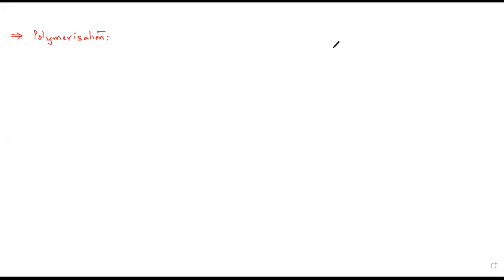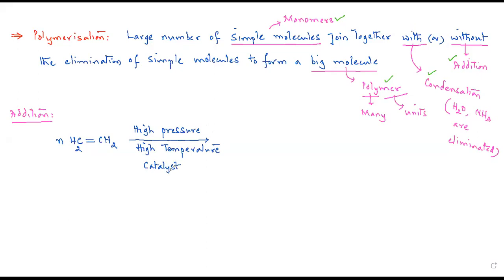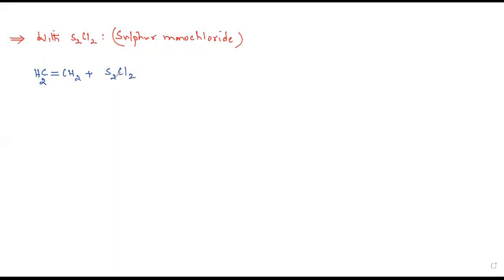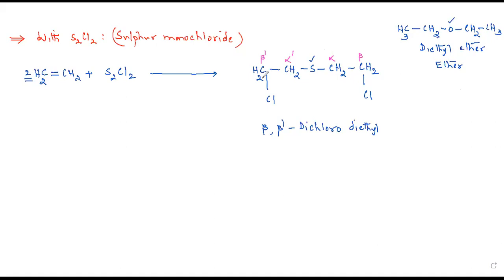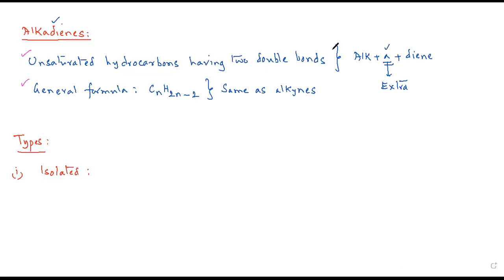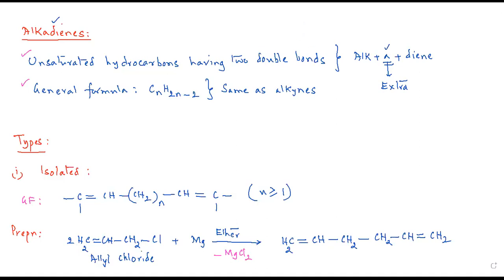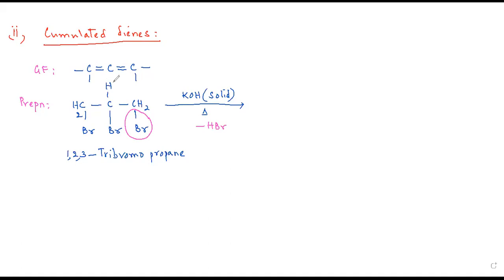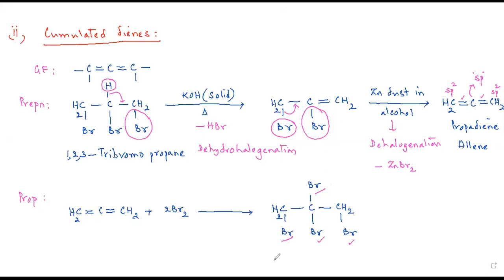Alkenes Properties 11 & Alkadienes Preparations 1